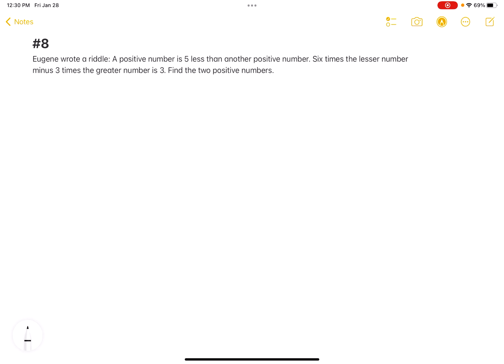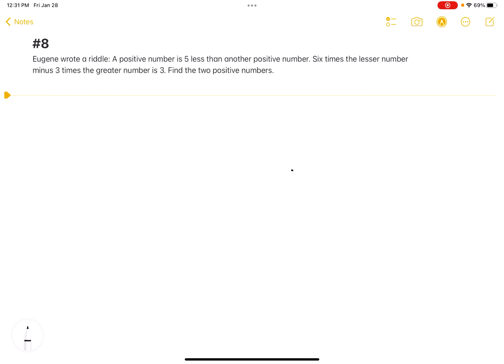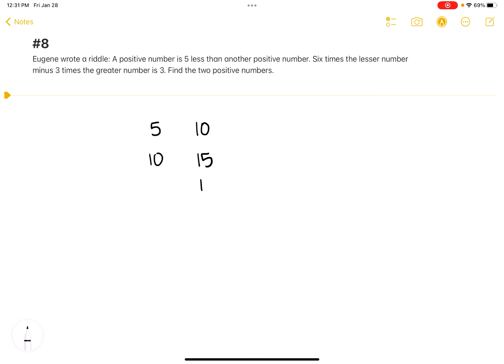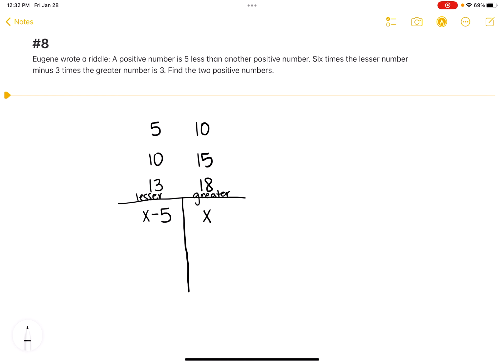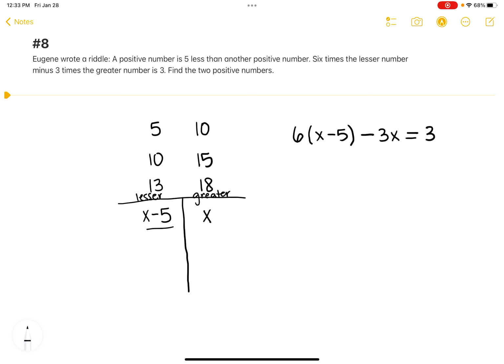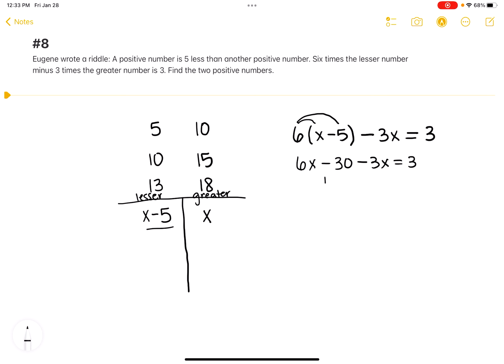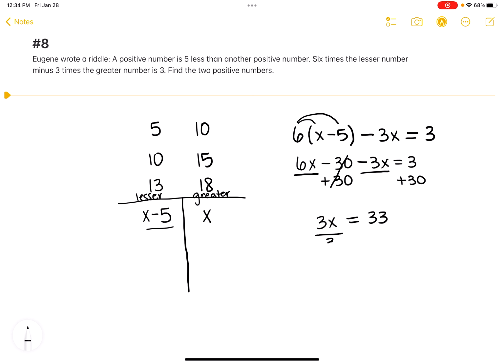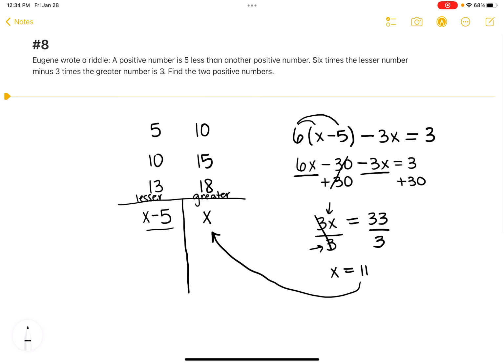4.3 #8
Math in Focus Chp 4.3 #8 explained